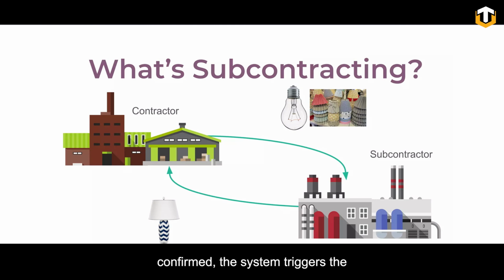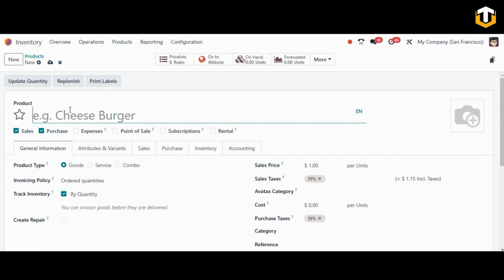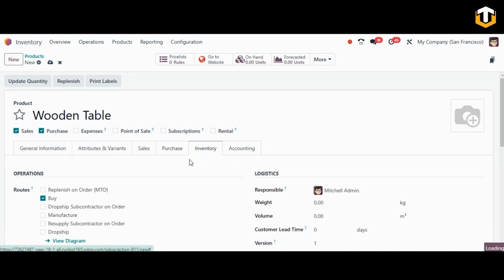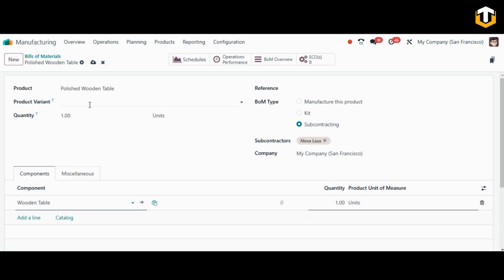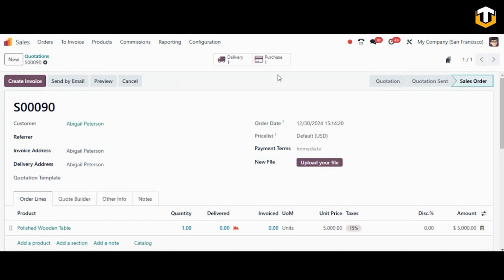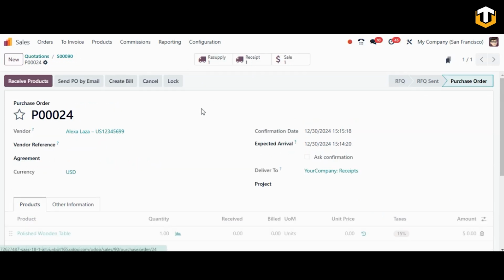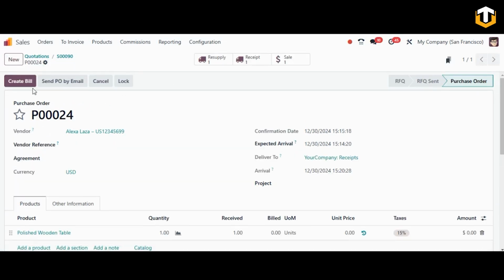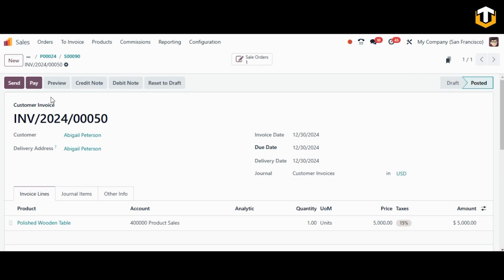Odoo Manufacturing - Subcontracting Configuration & Features Explained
In this video, discover how to configure and manage subcontracting in the Odoo 18 Manufacturing module to streamline outsourced production processes. We’ll walk you through the step-by-step setup of subcontracting, including how to define subcontractors, track raw material flow, automate purchase orders, and seamlessly manage costing and inventory.

Learn how Odoo helps businesses optimize outsourced manufacturing while maintaining full visibility and control over the production cycle.